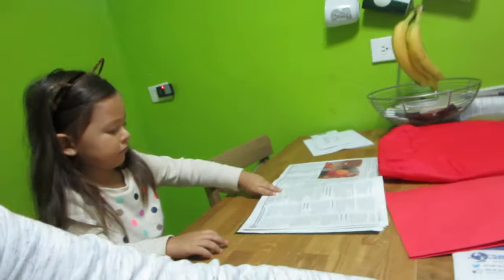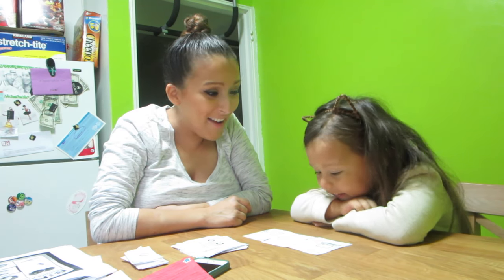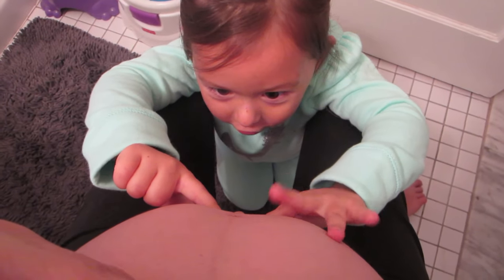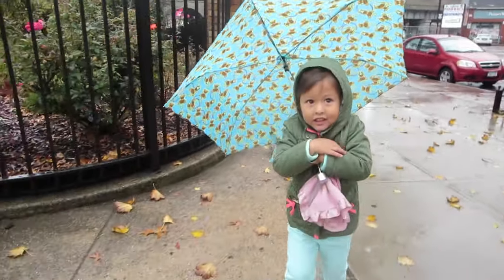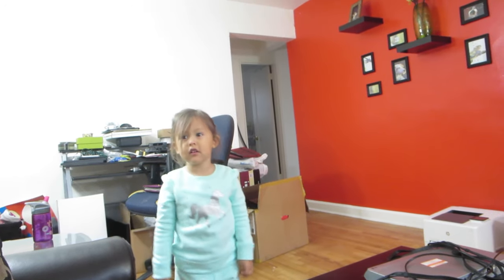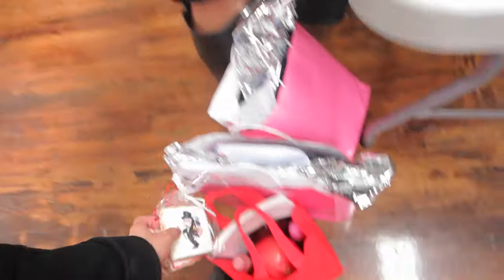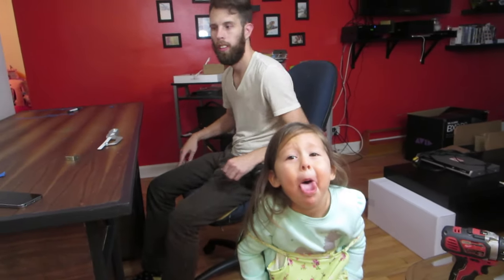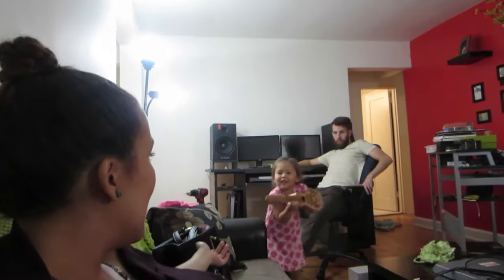Pregnancy Fun! (11.10.15 - Day 694) daily vlog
Homework in the AM +library class + traffic + pregnancy fun + events w/ @RidersByLee & @MomTrends + BT desk is home!
**DAY 694 November 10, 2015*